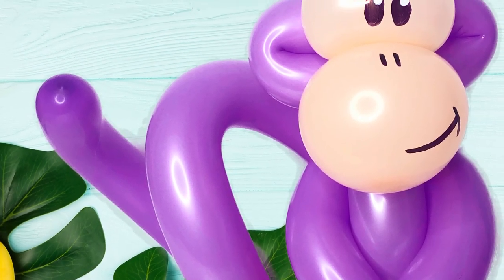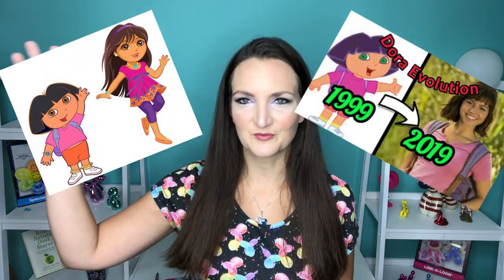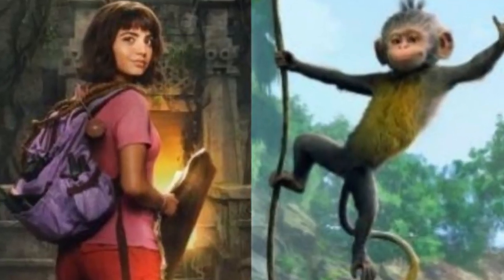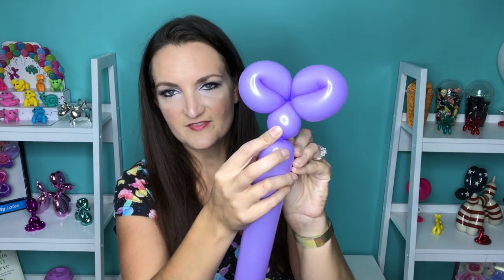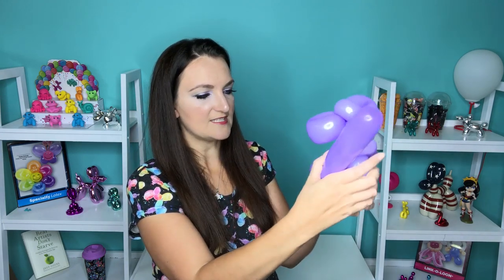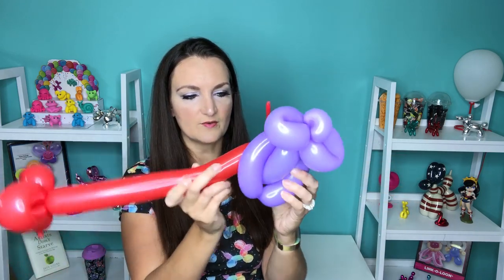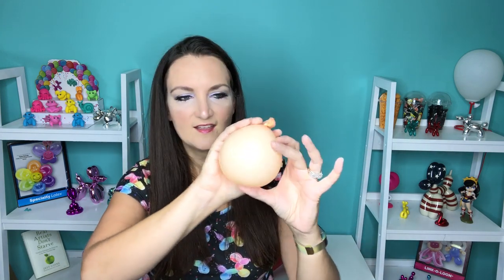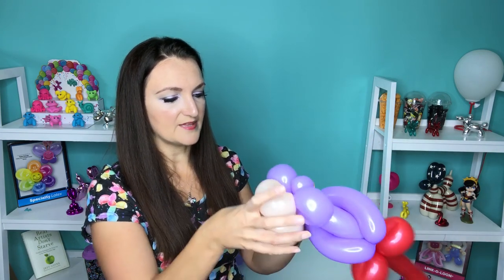Easy Monkey Balloon Animal Tutorial - Like Dora the Explorer!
Hey you cheeky Monkeys! 🙈 Today we're making a super simple and easy Monkey Balloon Animal!  This is a great balloon monkey because you could use this design for any occasion, or make him purple with red boots for a Dora the Explorer themed party!

Whatever you do, don't forget to POP that like button and then show off you Monkey Balloon Animals over on my free facebook group See ya there!

🎈🎈🎈 Supplies Needed for Monkey Balloons 🎈🎈🎈

🐵 1 Blush 5inch Balloon
🐵 2 Lilac 260 Balloons
🐵 1 Red 260 Balloon
🎨 Brush Tip Sharpies